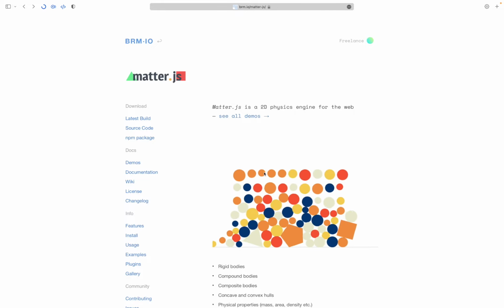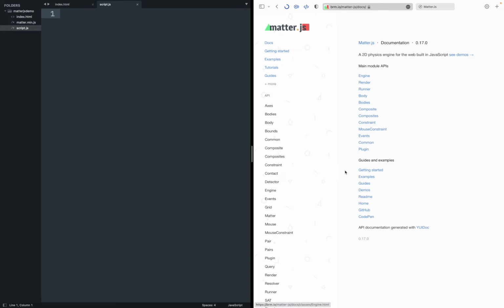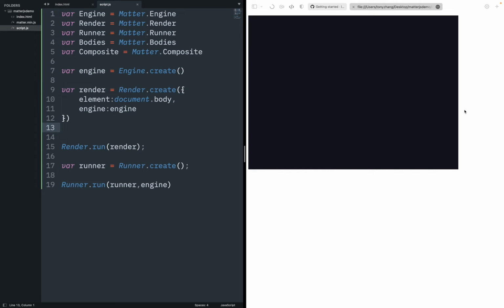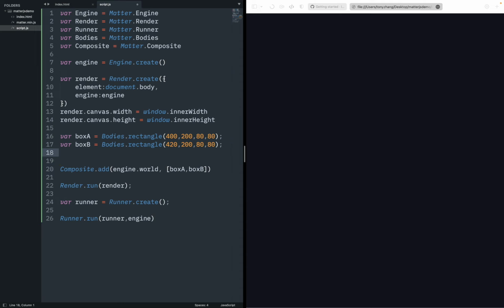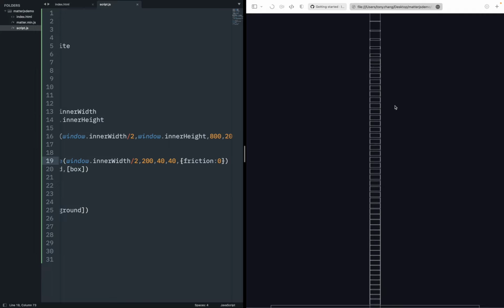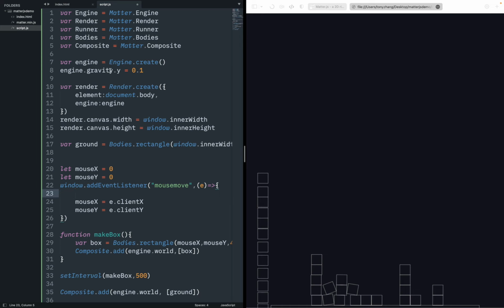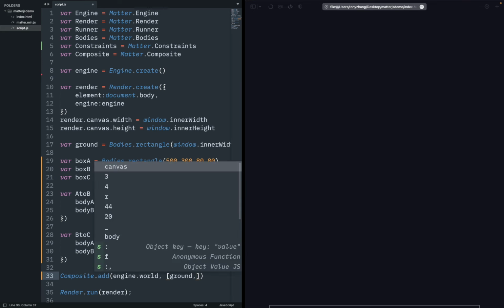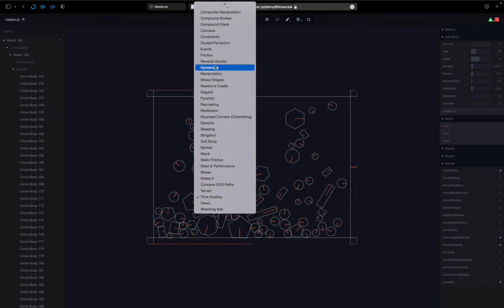Physics engine for the web | Matter.js tutorial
00:00 Intro & Install
01:10 Setting Up
03:34 Matter.js
21:27 Constraints
25:03 Wrap up